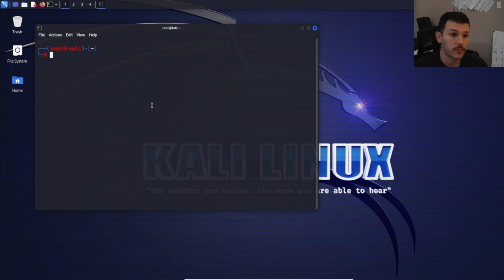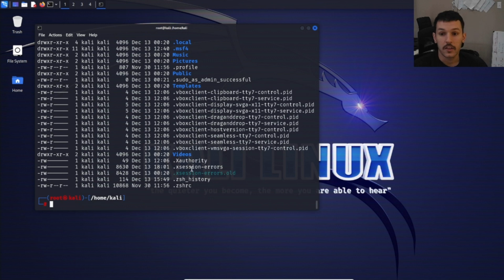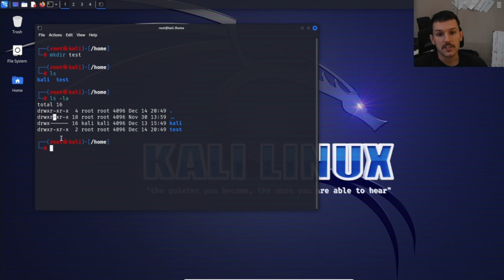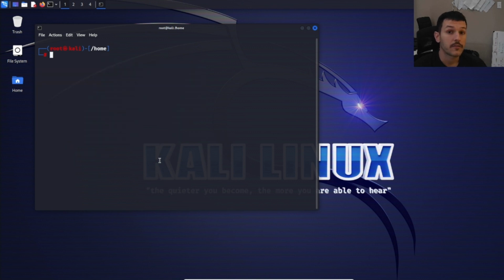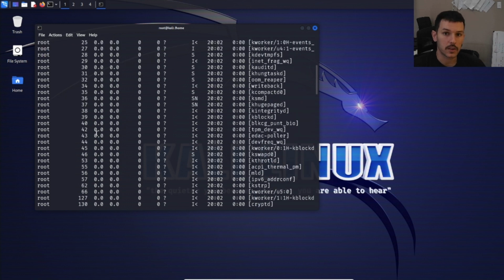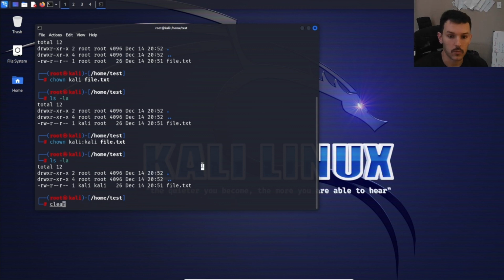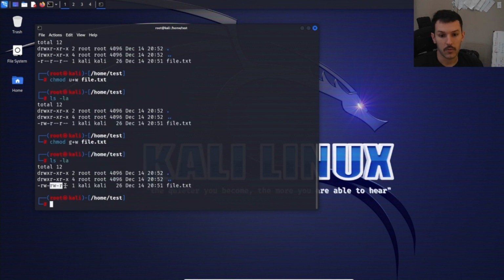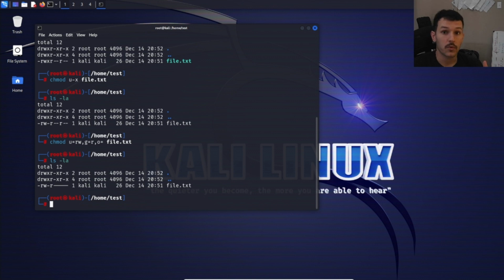Linux Basics: Practical Starter Guide Pt.2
Jumpstart your Linux journey with our 'Linux Basics: Practical Starter Guide' video. Discover the fundamentals through hands-on examples, setting the foundation for your mastery of this powerful operating system.